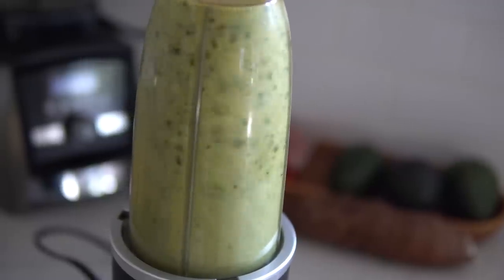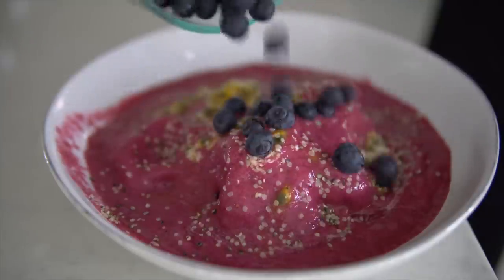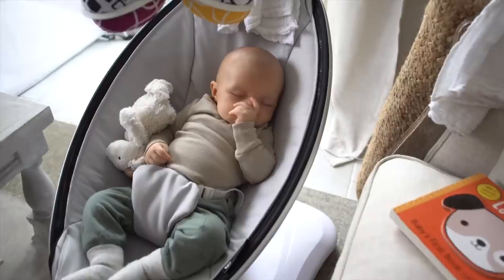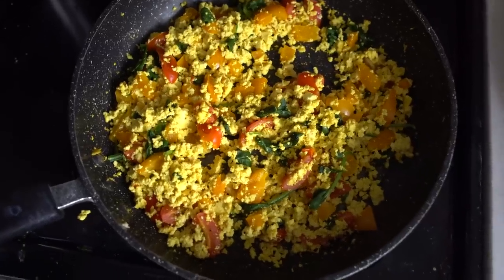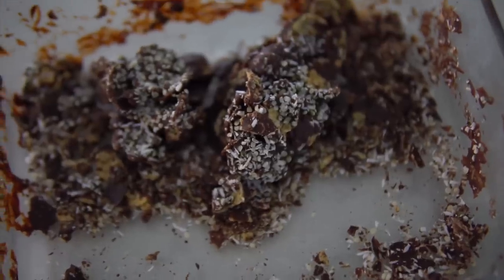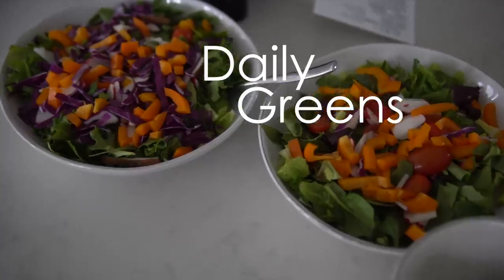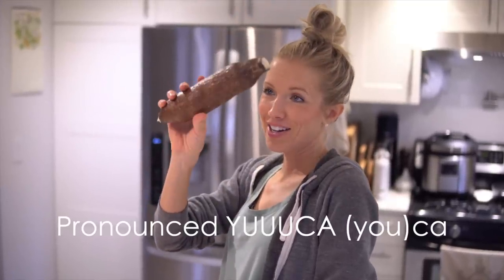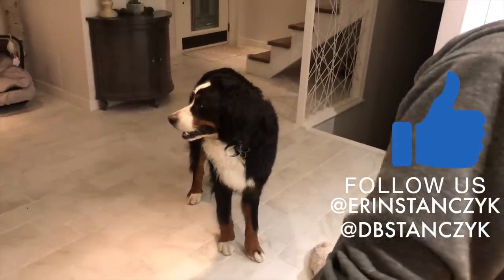What I Eat In A Day Building Vegan Muscle | Fit Plant-based Dad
We know you've all been waiting quite some time for me to put out another of my own What I Eat In A Day videos, so here it is! Life has definitely changed for this plant-based papa in a number of ways. Despite an injury last year, and becoming a dad, I've been able to manage and stay on top of my vegainz by eating an abundance of whole foods to help lower inflammation and keep me fueled and energized for my active lifestyle. Join me as I take you through an unplanned day of eating, fitness, and family time, and see how I stay strong, fit, and healthy on a vegan diet!

♥ Erin & Dusty

★ EatMoveRest Costa Rica Retreat (Plant-based, All-Inclusive, Full-Immersion, 7-Day (next date: March 2020): EatMoveRest.com/costarica

SUPPORT US!